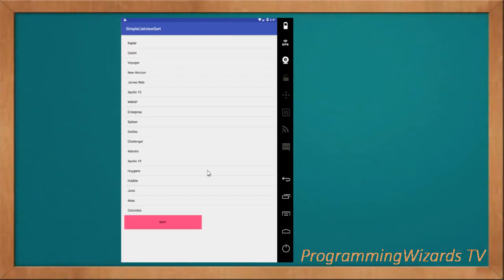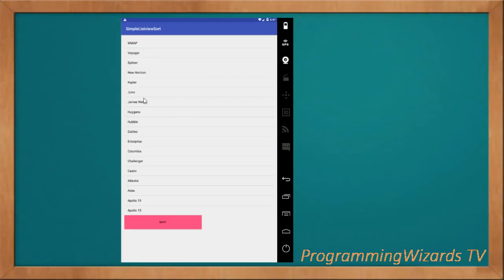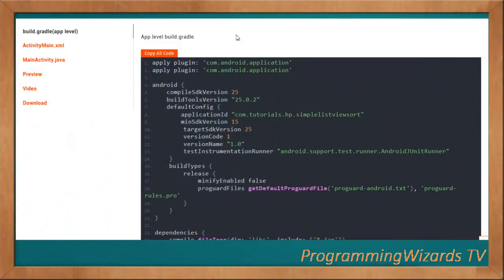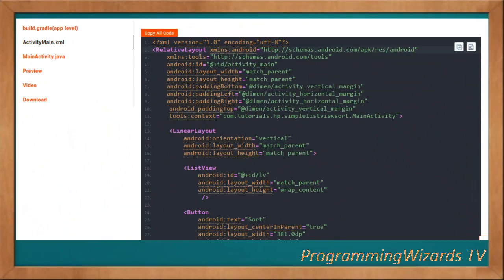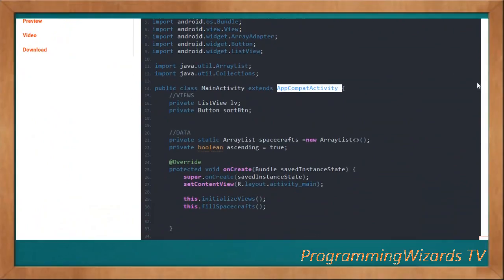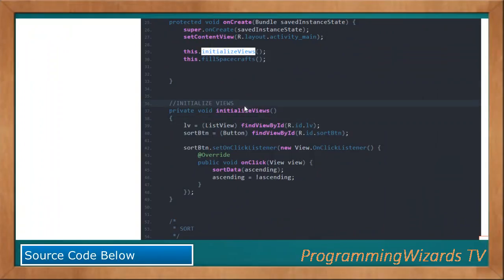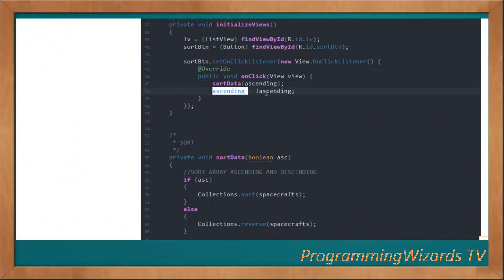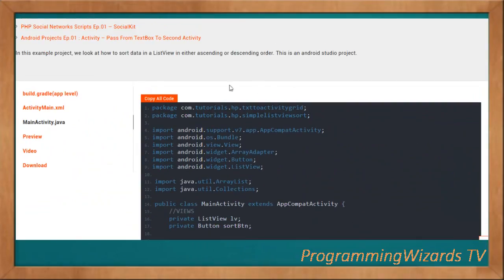Android Development S1E1 : ListView - Sort Ascending and Descending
We haven't forgotten android, even though we've been into web development of late. Android devices are at their most popular presently. No wonder you see alot of android development tutorials in youtube. Today we see how to sort data in a simple listview, in either ascending or descenidng order. We are using Collections java class to sort the data.

Cheers.

1. Android ListView tutorial - How to sort listview data in ascending or descending order.
2. Using Collections sort and reverse methods.